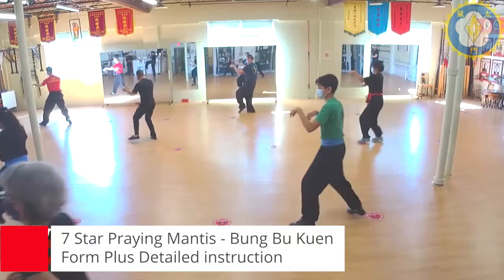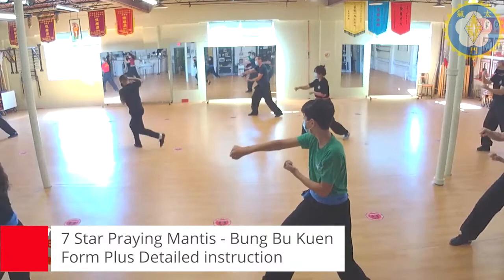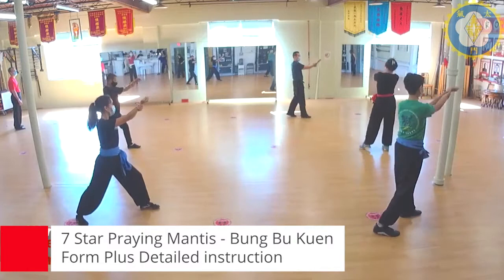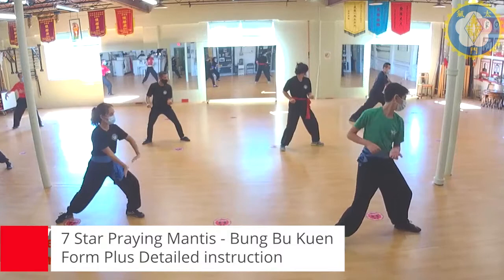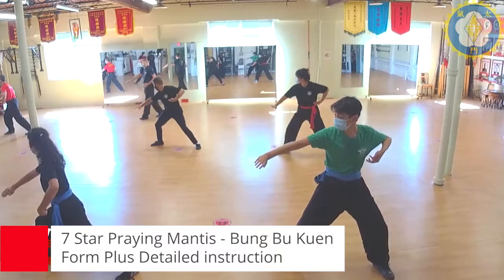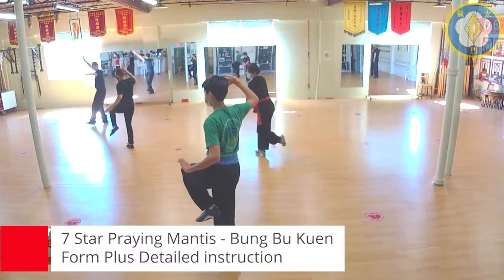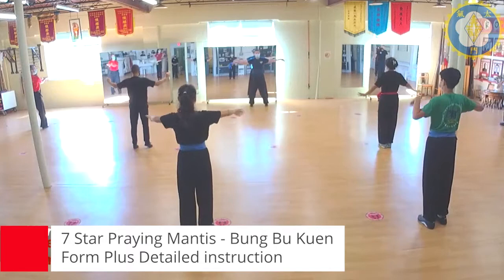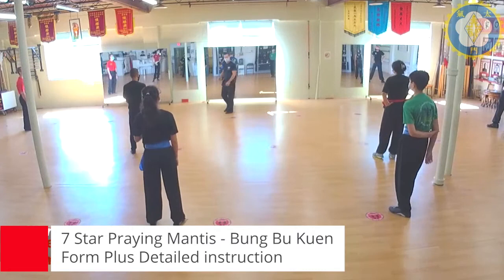Short Video Series 7 Star Praying Mantis Style - Bung Bu Kuen/The Crushing Step!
Welcome back to Calvin Chin's Martial Arts Academy on YouTube! We stream live classes 4 days a week! Classes are between 1 and 1 1/2 hours long! This video is from our short video series and focuses on a single form or subject! In a more time-efficient format! Bung Bu Kuen/The Crushing Step form, is a staple of Chut Sing Tang Lang/ 7 Star Praying Mantis Style! This northern style of traditional Kung Fu mimics the movements and mannerisms of a Praying Mantis. Movements are largely linear and agile, with quick footwork and supple, gripping hand techniques! Added to our Lam Family Hung Kuen curriculum by our Late Great Grandmaster Lam Jo, this is the only 7 Star Praying Mantis form in our system. Follow along at home as CCMAA Sifu Stephen Wing teaches both sequence and finer details of this form!